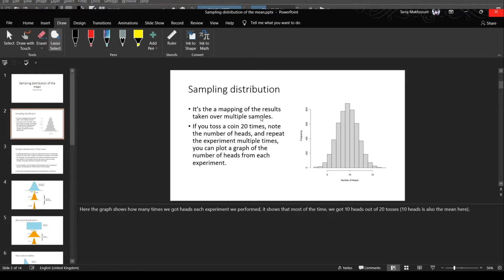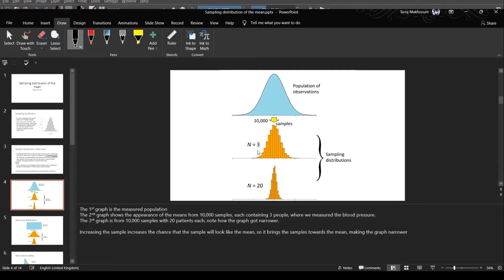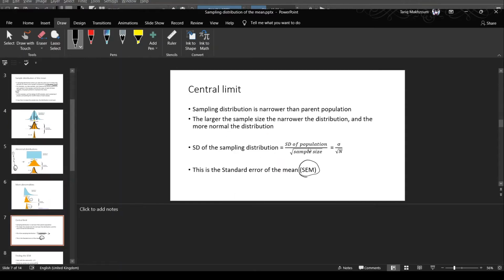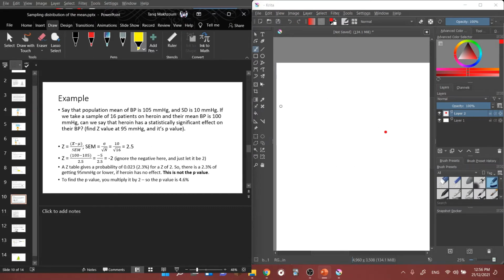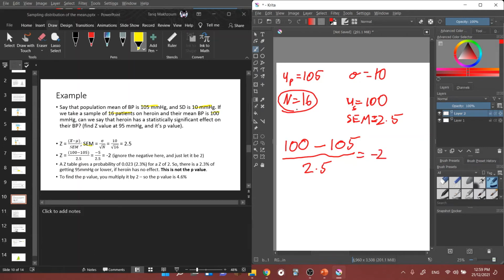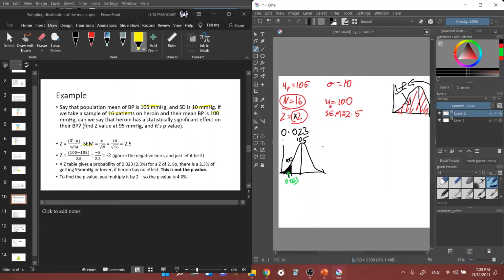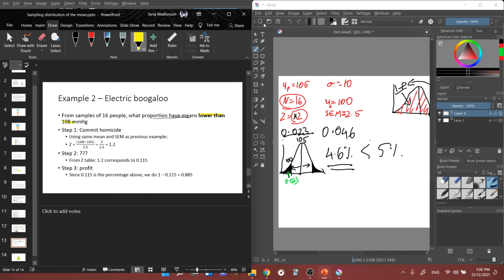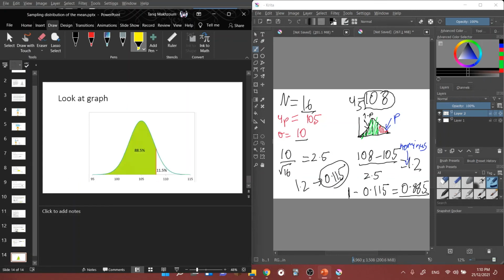Bep lecture distribution of mean, but I'm slowly losing my insanity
This took 5 hours help